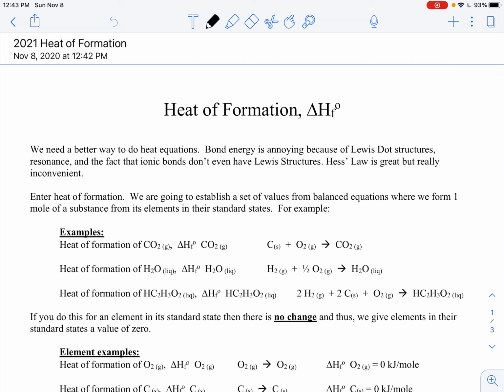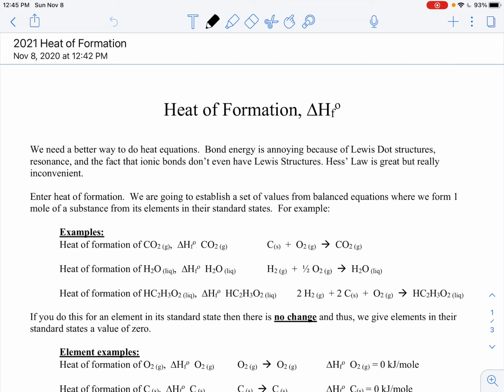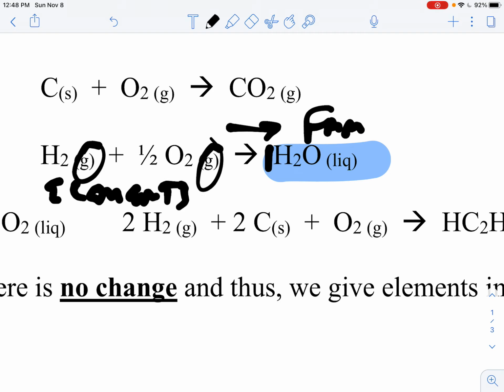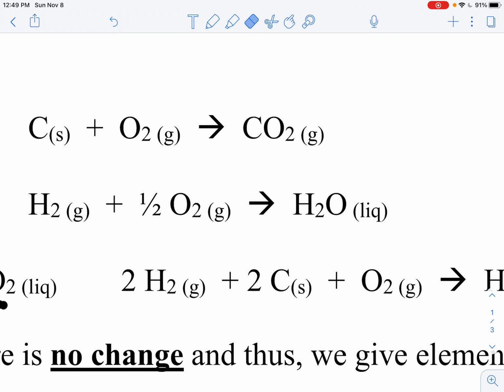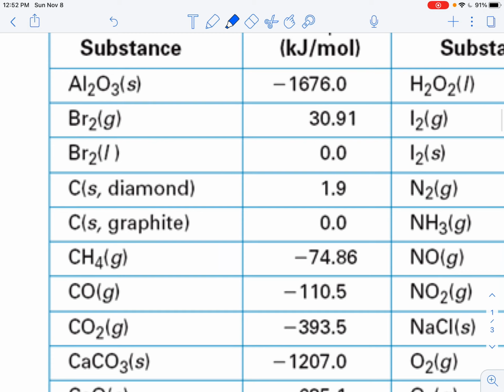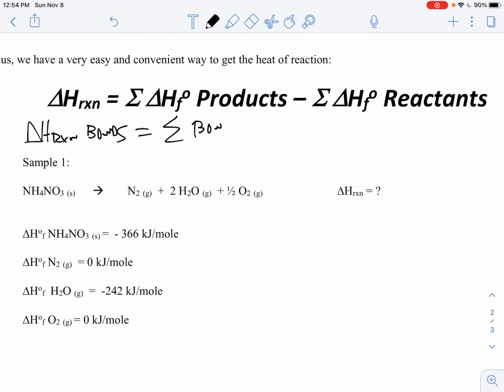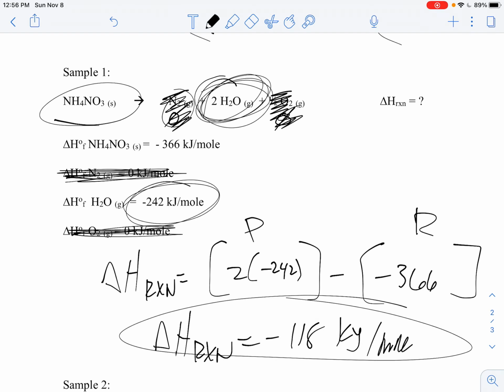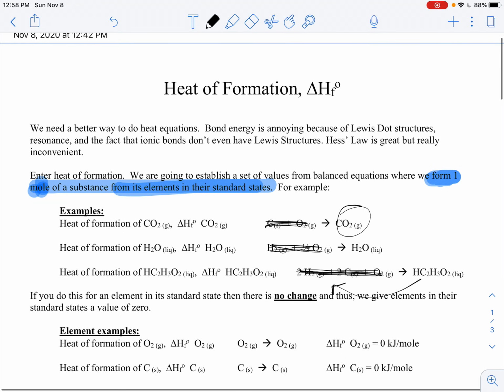Heat of Formation